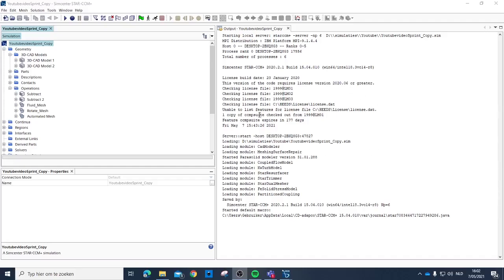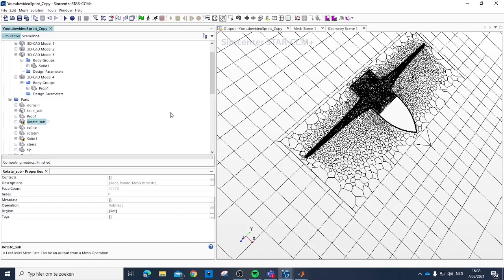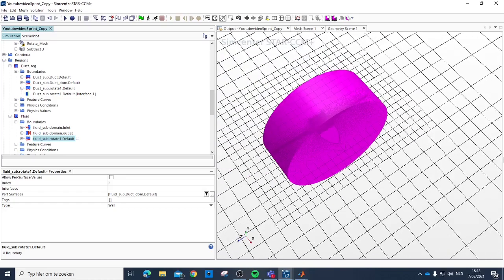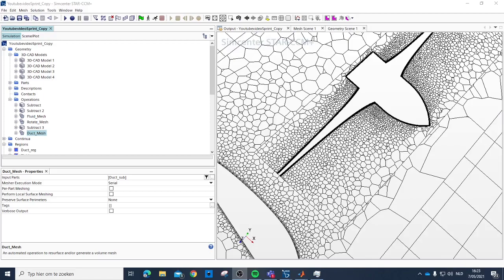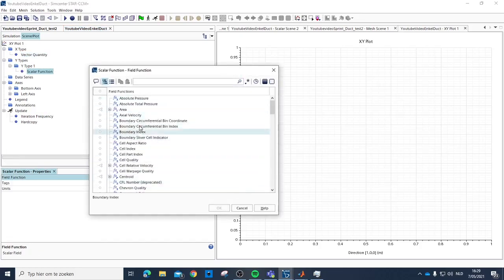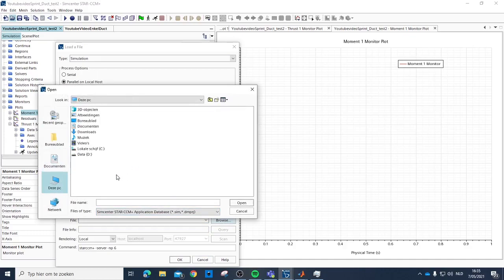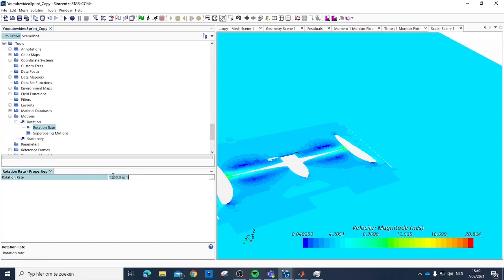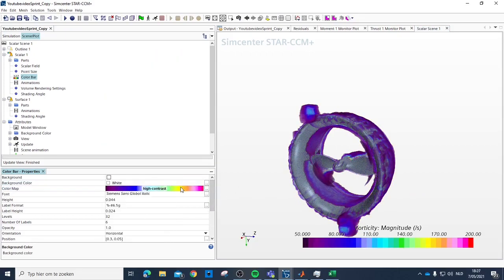Marine propeller simulation with duct in STAR CCM+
This is a tutorial on how to include a duct.